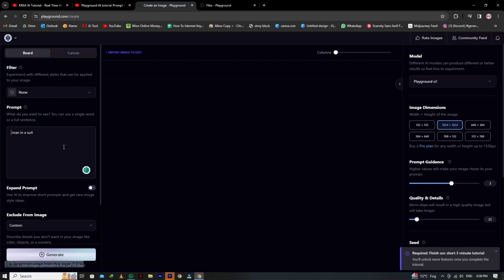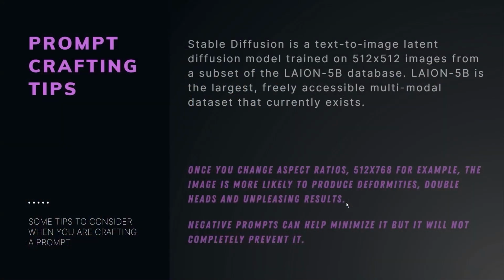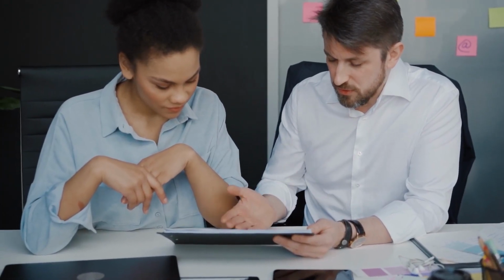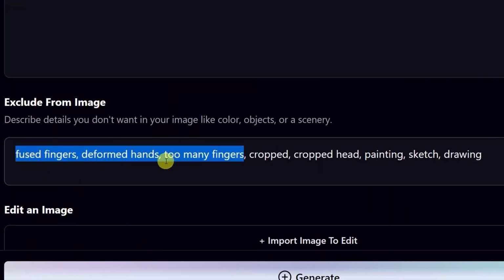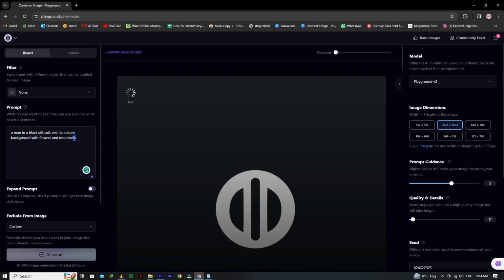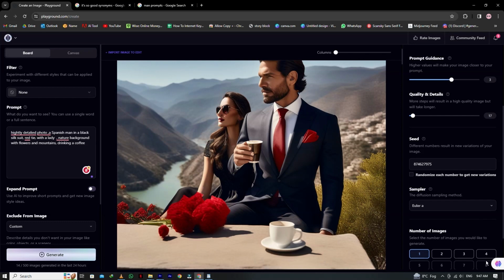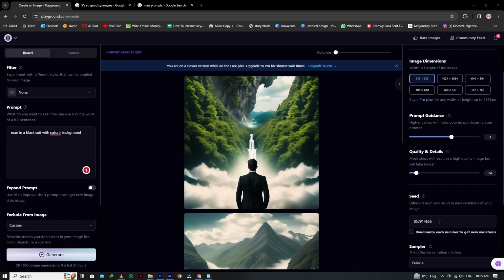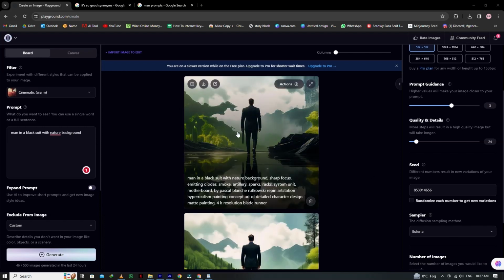Playground AI Tutorial: 🪄 Fix Imperfect Images Using Negative Prompts (Prompt Engineering)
Welcome to our tutorial on refining AI-generated images! Become a prompt engineering with this playground ai tutorial 2024. In this video, we'll guide you through the process of addressing imperfections and errors in images crafted by AI. Understanding how stable diffusion works and learn effective techniques to correct facial, eye, and hand anomalies using PlayGround AI by exploring specific negative prompts tailored for image refinement. Join us as we delve into the intricacies of rectifying these aspects, ensuring your AI-generated images achieve a more polished and refined finish. Unlock the secrets of image correction with our step-by-step guide using PlayGround AI, one of the best free ai image generator!.

Decoding AI